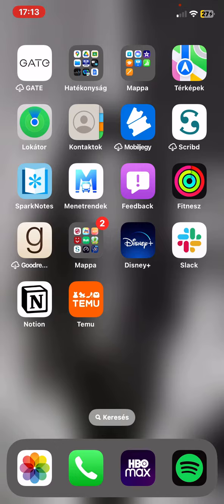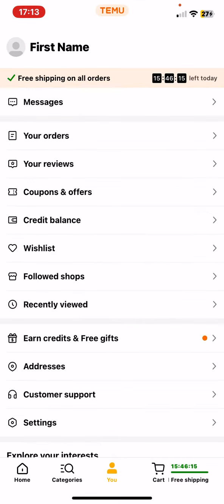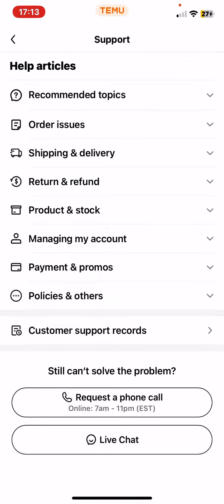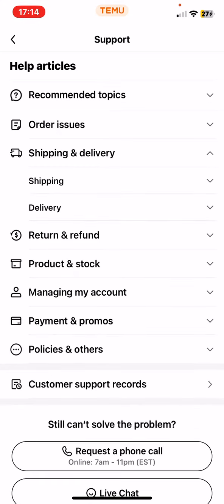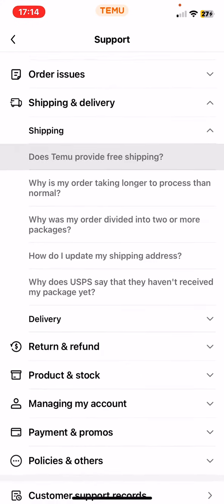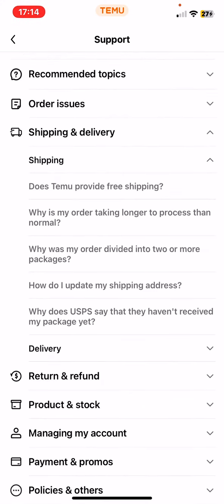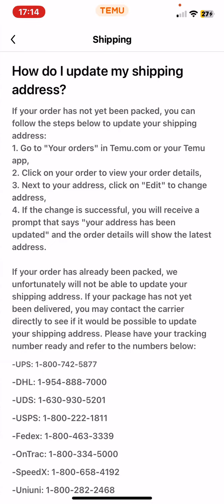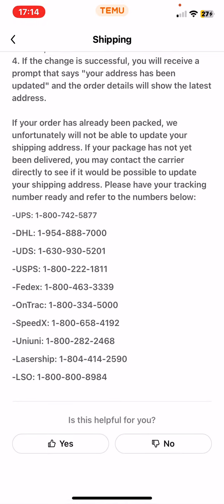Where to find some helpful articles in Temu?